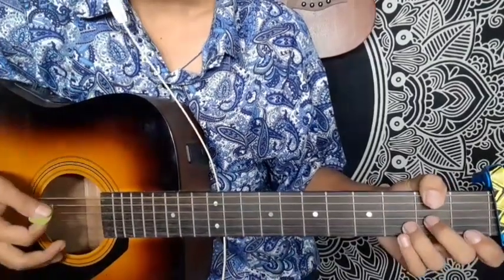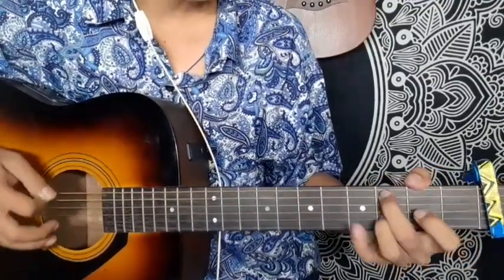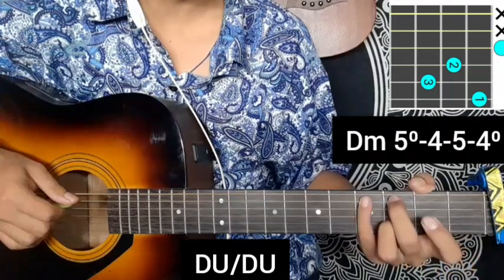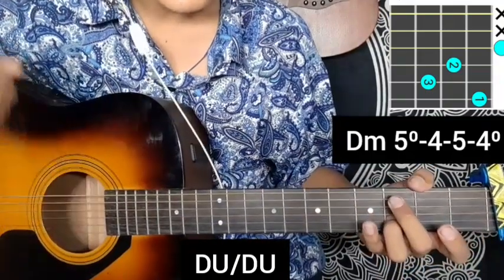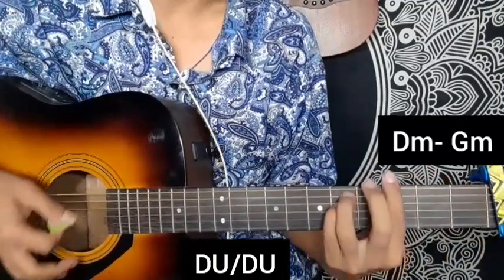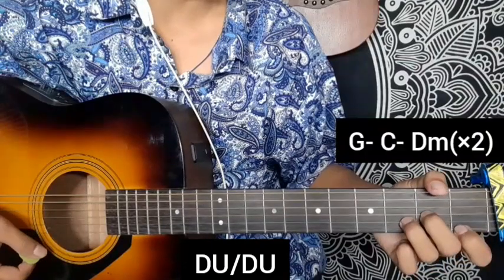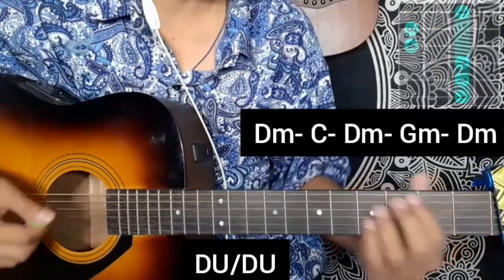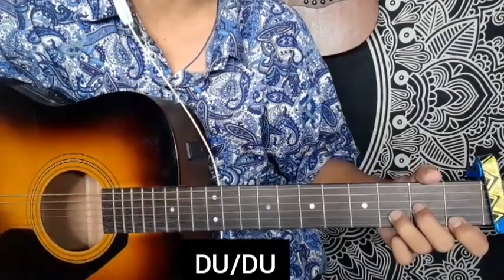Sun Ko Bhau Chha - Kunti Moktan | Guitar Lesson | Easy Chords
Sun Ko Bhau Chha By kunti moktan.

Keep Supporting 🎸 ❤
Keep Playing 🎸